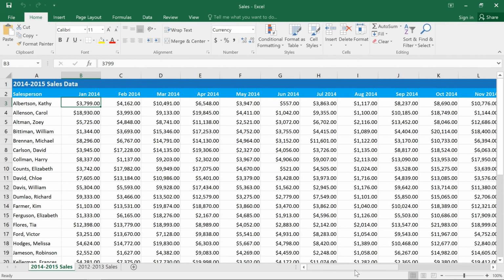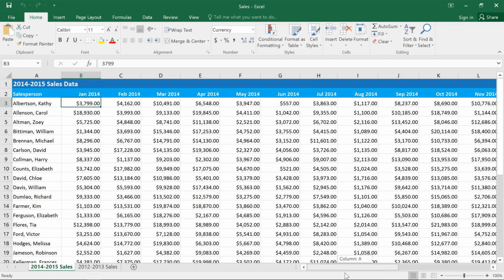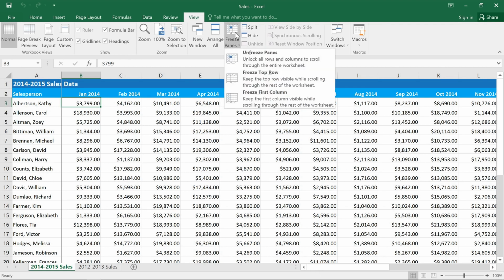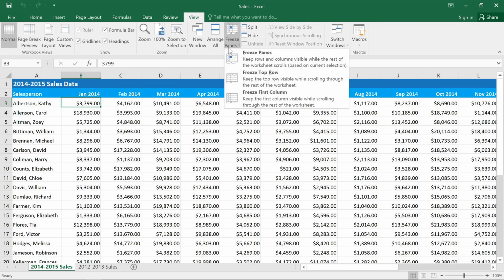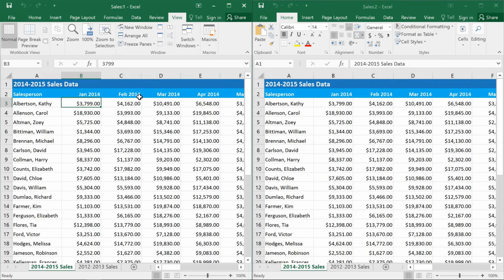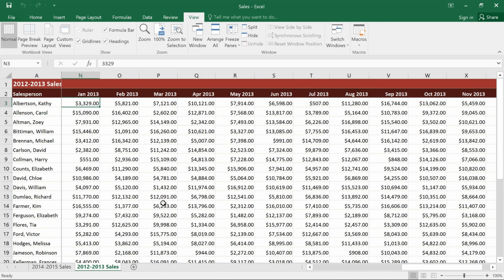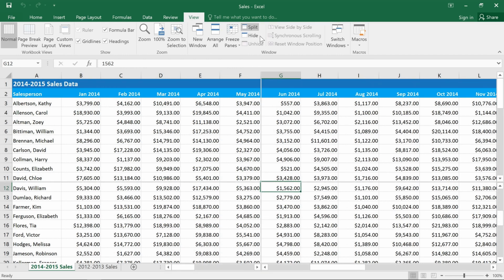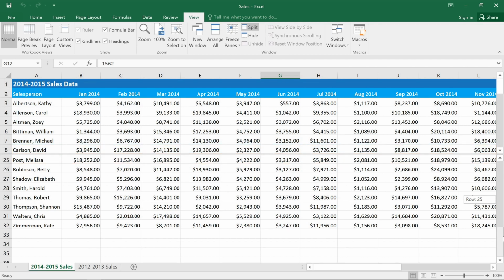16 Excel Freeze Panes and View Options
Learn how to freeze panes and split your worksheet so you're only seeing certain parts of your worksheet in Microsoft Excel.

Whenever you're working with a lot of data, it can be difficult to compare information in your workbook. Fortunately, Excel includes several tools that make it easier to view content from different parts of your workbook at the same time, including the ability to freeze panes and split your worksheet.

To freeze rows:
You may want to see certain rows or columns all the time in your worksheet, especially header cells. By freezing rows or columns in place, you'll be able to scroll through your content while continuing to view the frozen cells.
If you only need to freeze the top row (row 1) or first column (column A) in the worksheet, you can simply select Freeze Top Row or Freeze First Column from the drop-down menu.

To unfreeze panes:
If you want to select a different view option, you may first need to reset the spreadsheet by unfreezing the panes. To unfreeze rows or columns, click the Freeze Panes command, then select Unfreeze Panes from the drop-down menu.

Other view options:
If your workbook contains a lot of content, it can sometimes be difficult to compare different sections. Excel includes additional options to make your workbooks easier to view and compare. For example, you can choose to open a new window for your workbook or split a worksheet into separate panes.

If you have several windows open at the same time, you can use the Arrange All command to rearrange them quickly.

To split a worksheet:
Sometimes you may want to compare different sections of the same workbook without creating a new window. The Split command allows you to divide the worksheet into multiple panes that scroll separately.

To remove the split, click the Split command again.